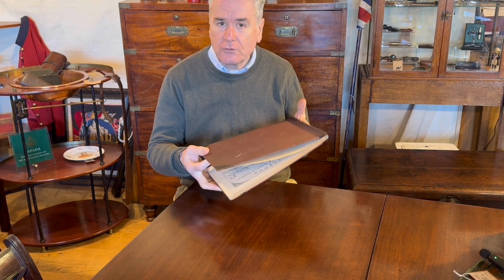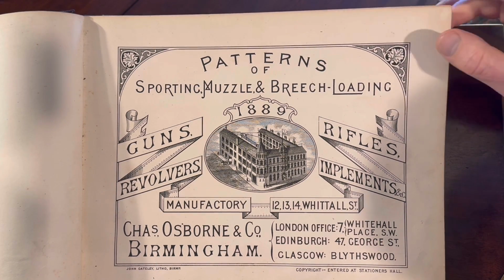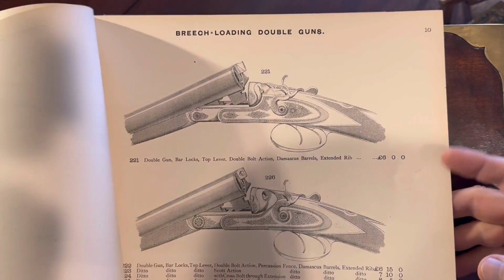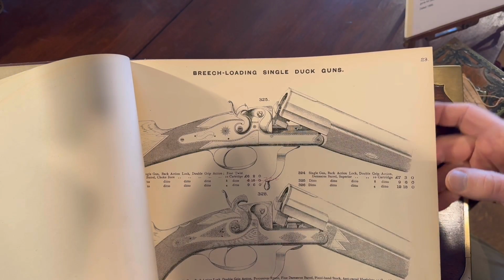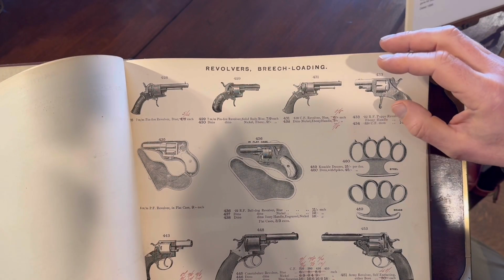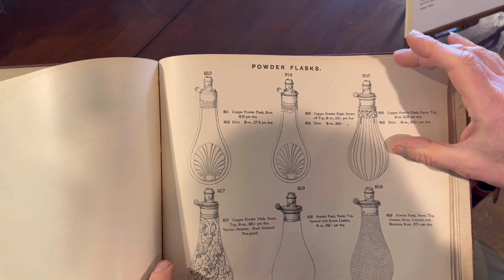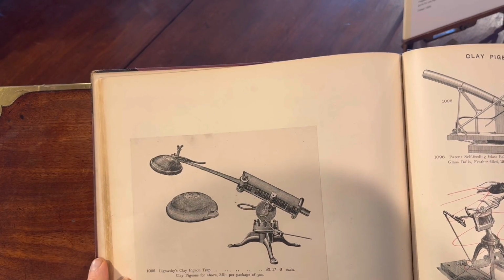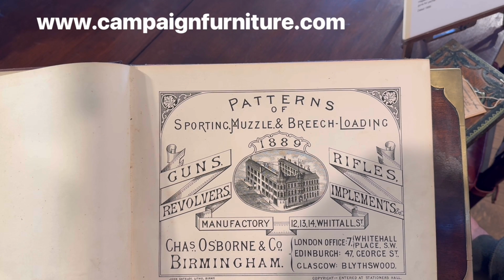Victorian Gun Catalogue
We take a look at Charles Osborne's Catalogue of 1889 and the wide variety of items it contained.